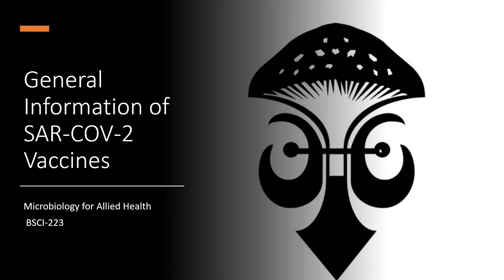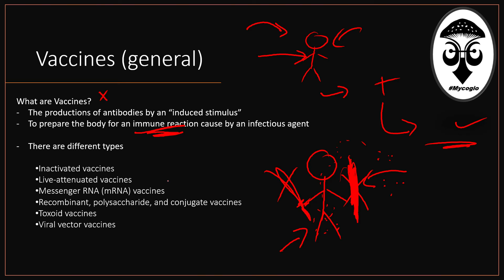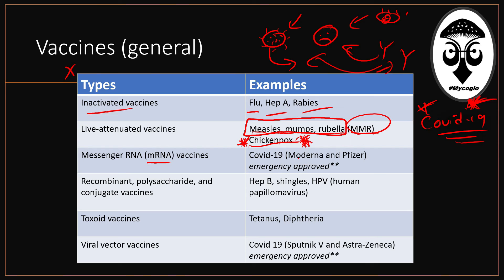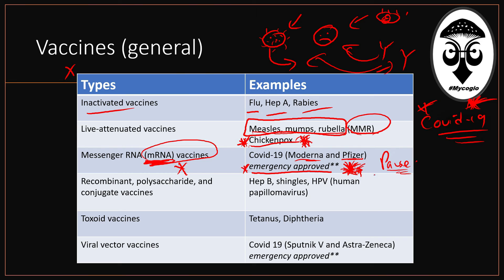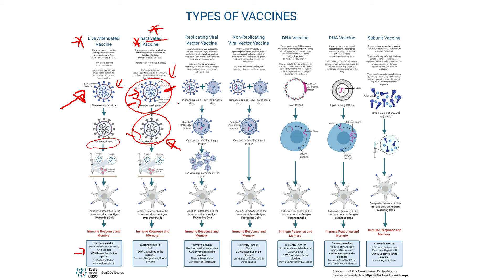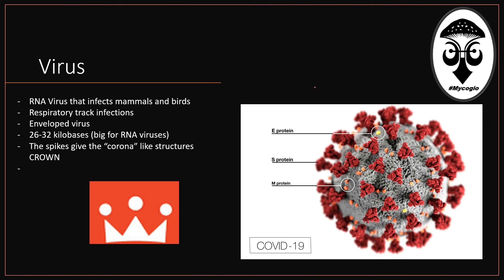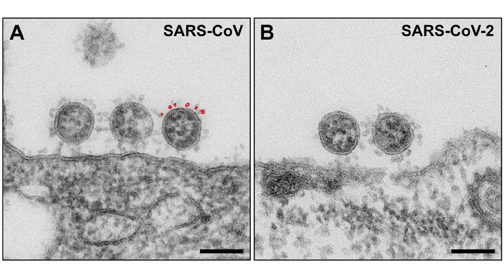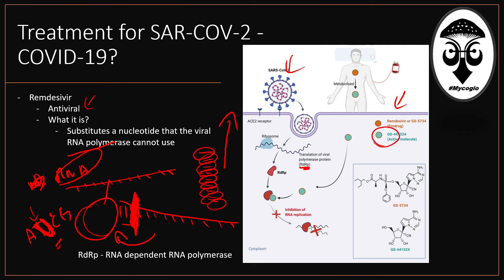General INFO of Covid-19 disease/vaccines (General Micro)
General information of the COVID 19 disease and the vaccines available to treat it.